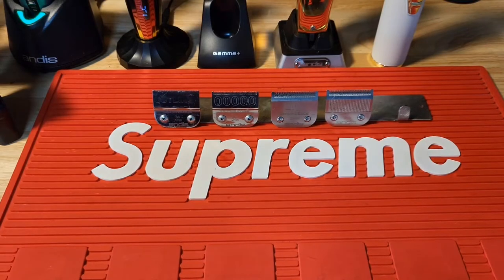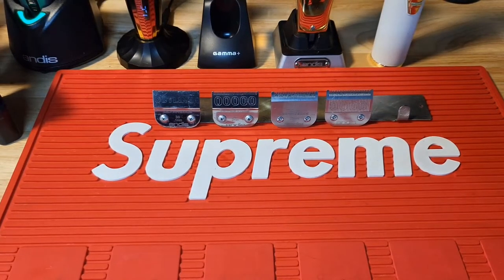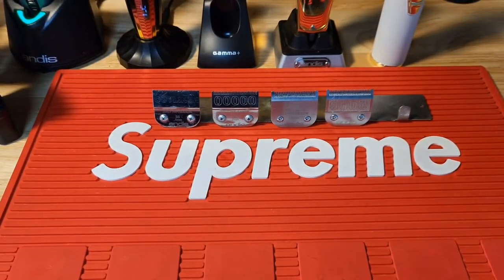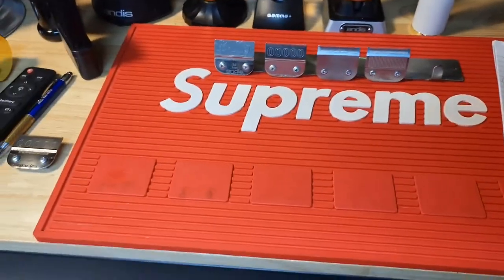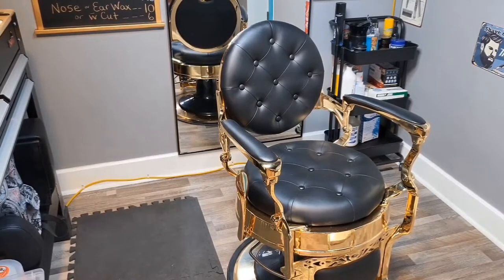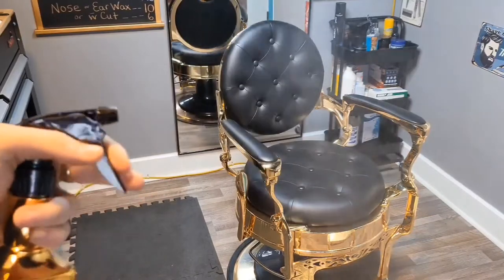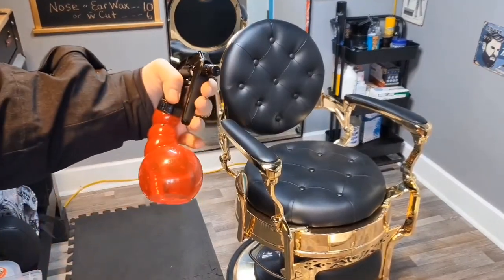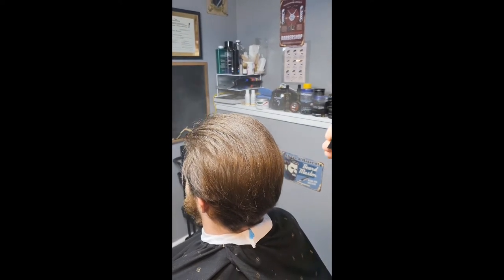Y.S Park Sprayer / Water Spray Bottle Review